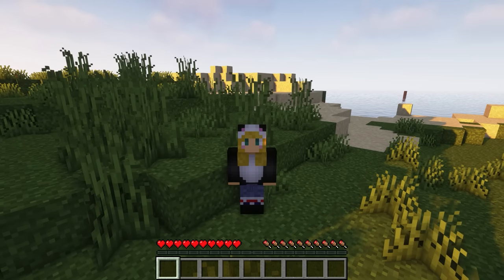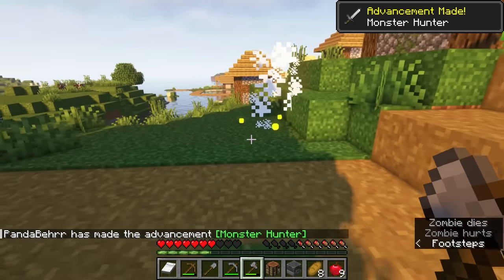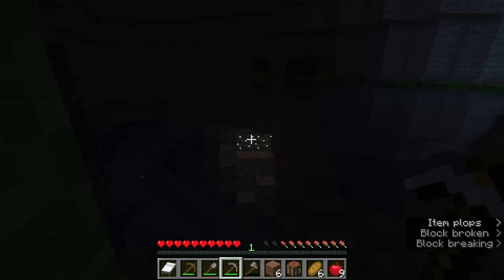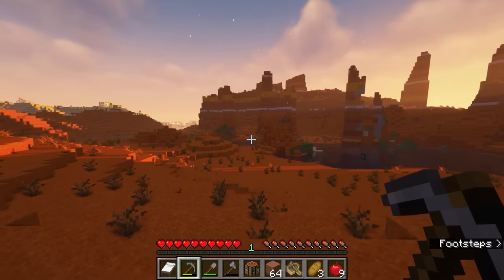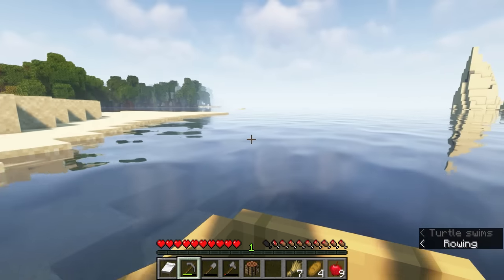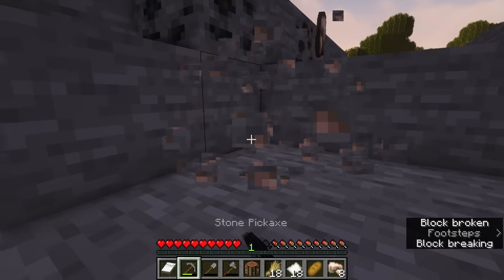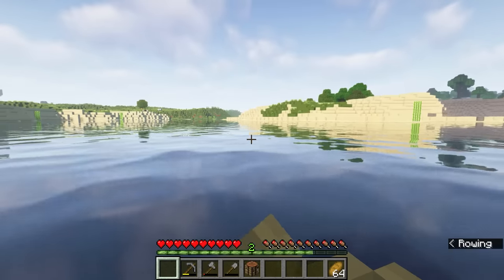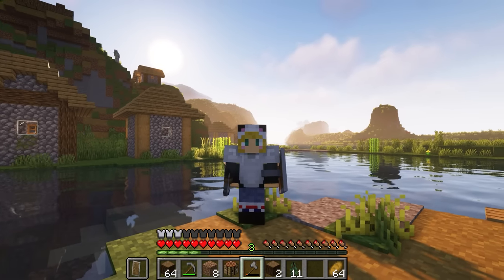A Perfect Start and Exploring a New World! | Minecraft 1.20 Chill Survival Let's Play | Episode 1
Welcome to Episode 1 of our Minecraft 1.20 Trails & Tales survival let's play series! This will be a cozy, chill, and relaxing series where we focus on exploration and building. In this episode we begin our journey in a brand new world by exploring around and gathering materials for our base.

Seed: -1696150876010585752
Shaders and Packs: Complementary Shaders, Jerms Better Leaves Add-on